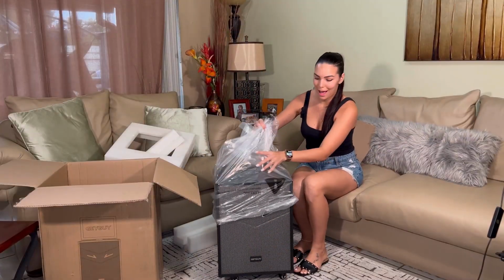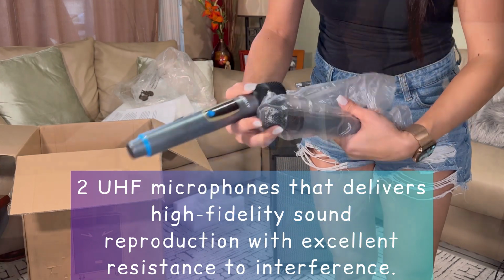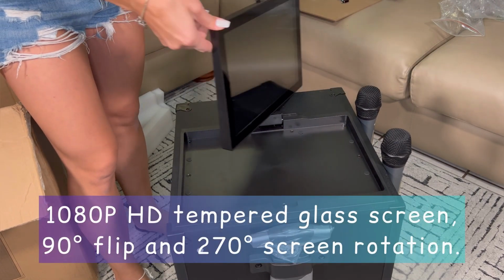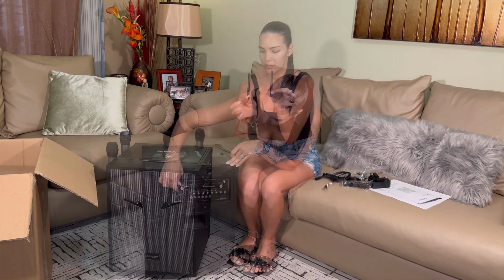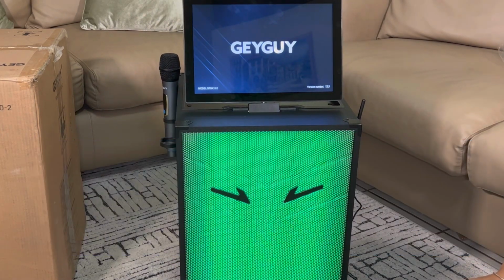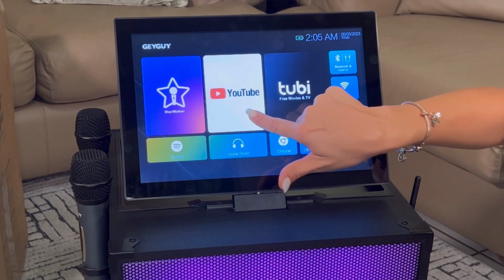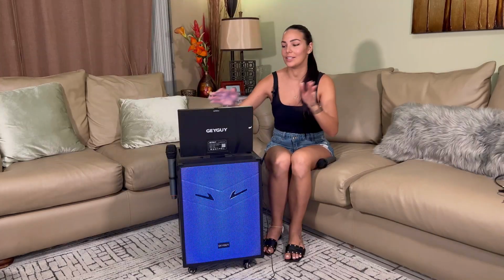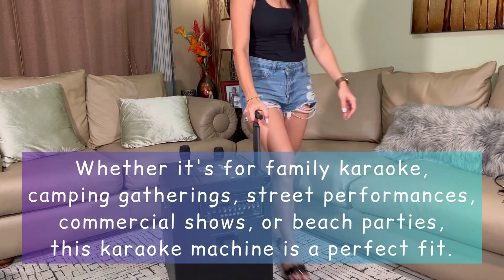GTSK10-2 Professional Karaoke Machine with Lyrics Display Screen, Bluetooth&WIFI, Built-in Tablet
Equipped with the Android 12.3 system and a powerful combination of 4GB RAM and 64GB ROM, this karaoke machine ensures smooth and seamless operation of multiple apps. 1080P HD tempered glass screen, 90° flip and 270° screen rotation. 700W peak power and an 8800mAh large-capacity lithium battery, allowing you to enjoy up to 4-6 hours of continuous outdoor use.